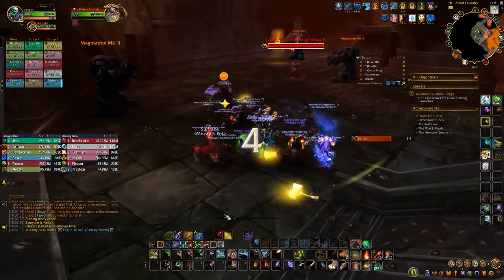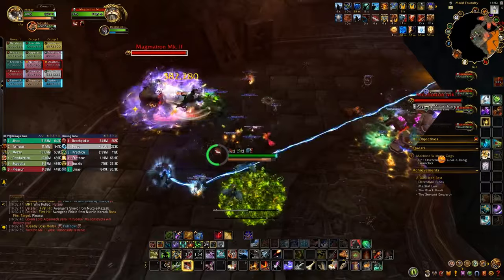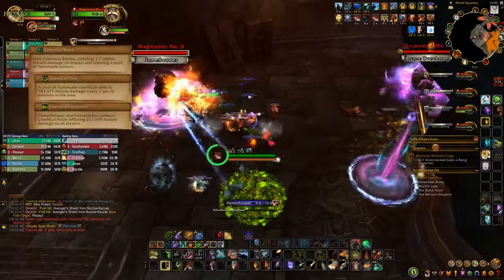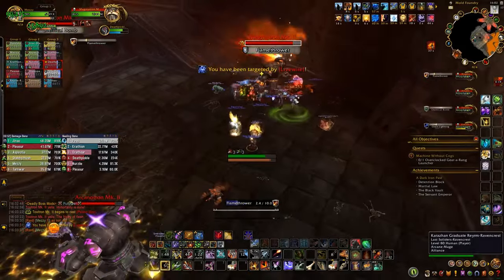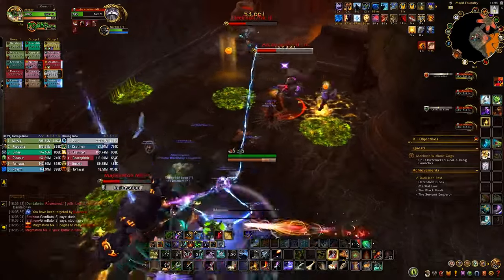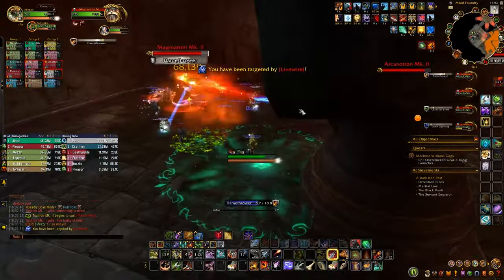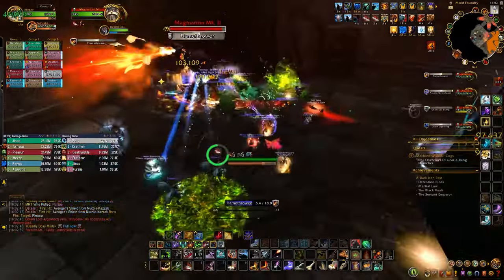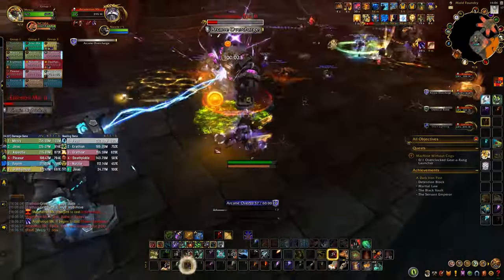Normal/Heroic Golem Lord Argelmach Raiding Guide| BRD 20th Anniversary Raid |The War Within Season 1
A guide on Normal and Heroic Golem Lord Argelmach, the fourth boss in the Blackrock Depths WoW 20th Anniversary raid in The War Within Season 1.